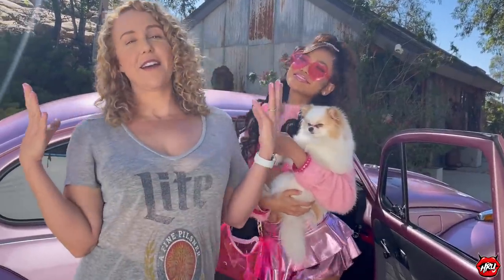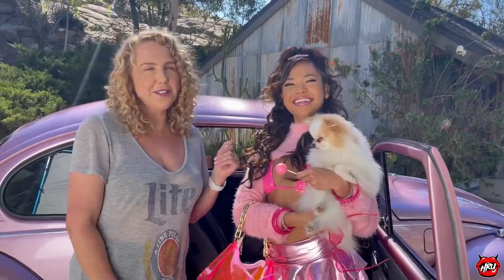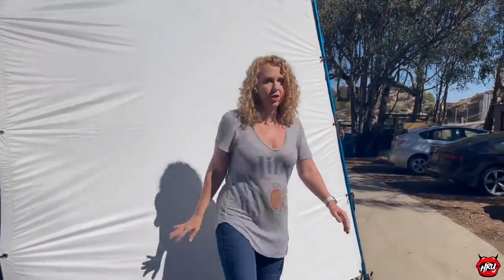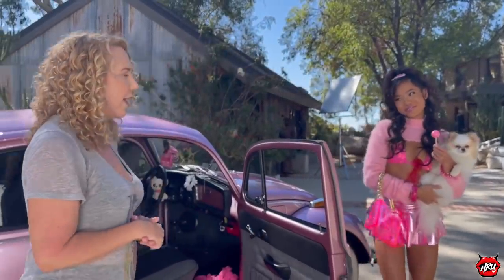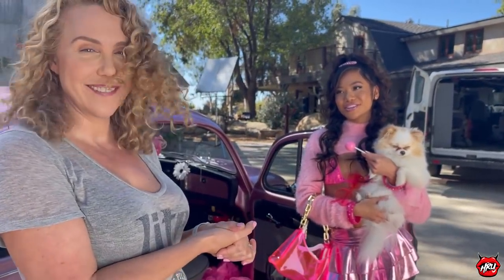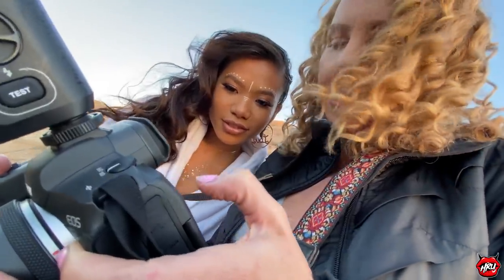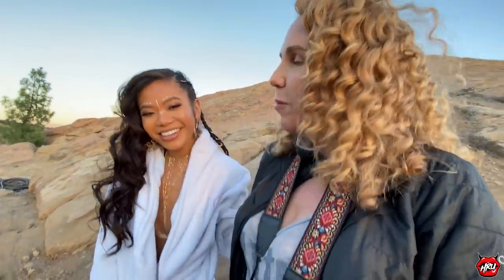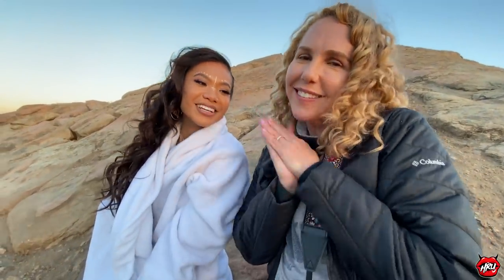Vina Sky: Behind the Scenes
Get a behind-the-scenes glimpse of my shoot with November Bombshell of the Month, Vina Sky!